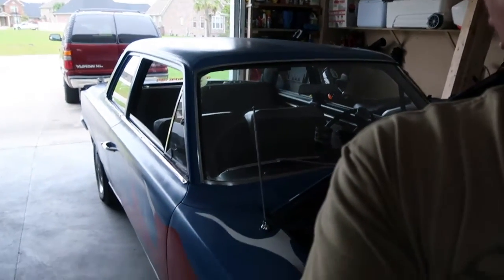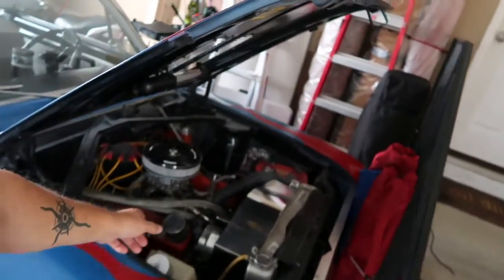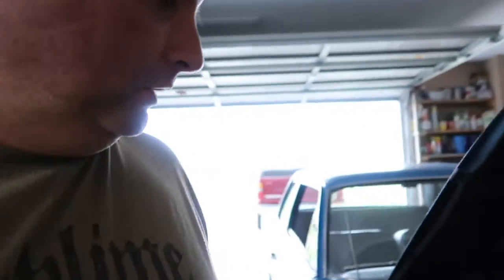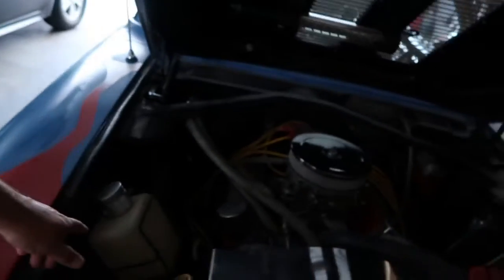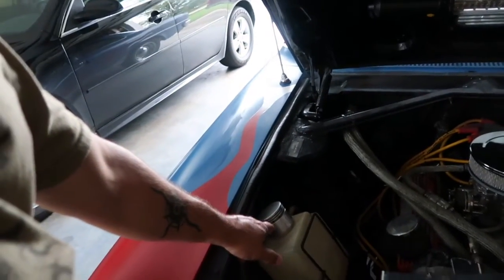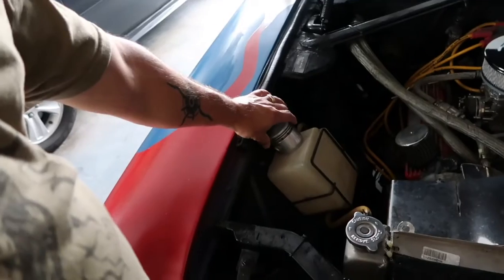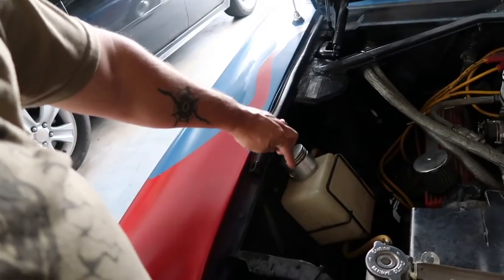Car Ran Hot Because Fan Belt Came Off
Thanks Dad.